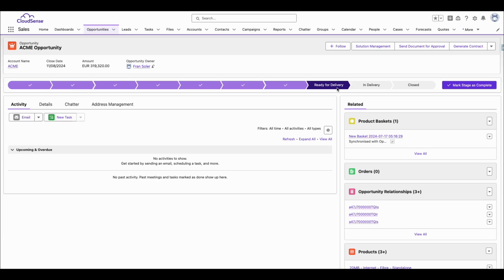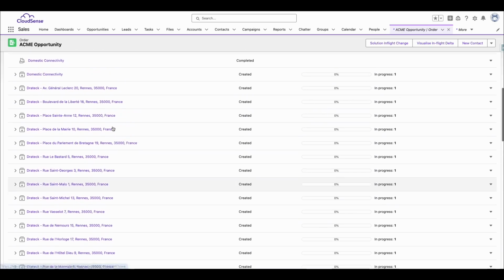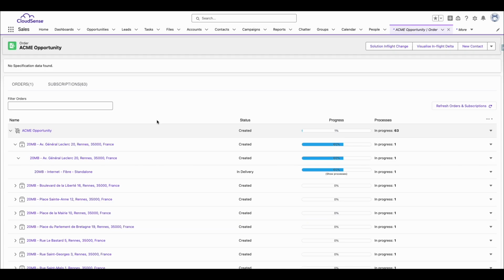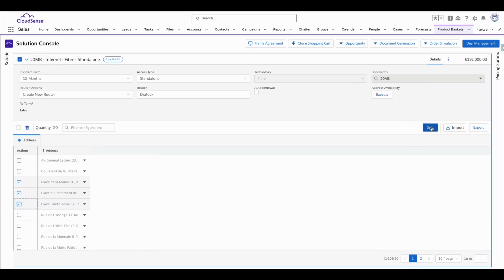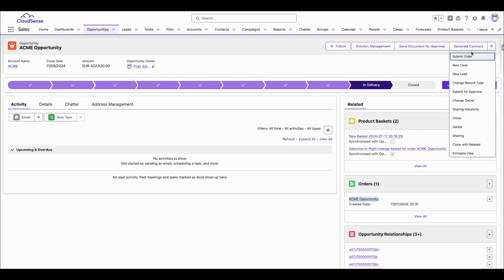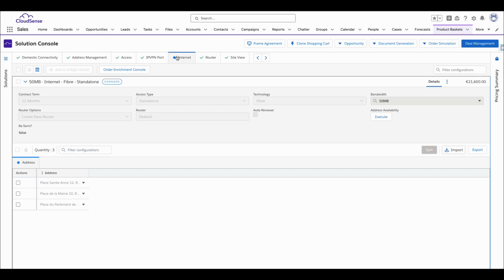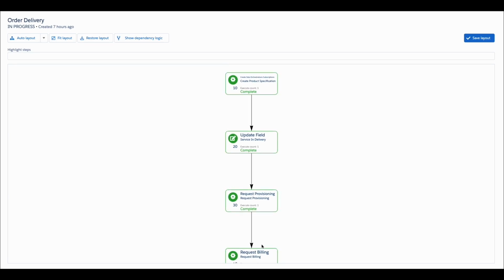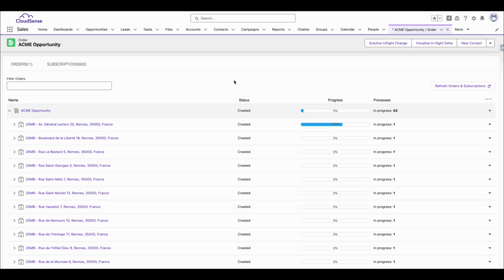Managing order decomposition, commercial orchestration and order enrichment | CloudSense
In this demonstration, we showcase the order management capabilities of CloudSense's end-to-end platform, from order decomposition and commercial orchestrations, to in-flight changes and order enrichment

Watch the demo to learn more about how CloudSense optimzes the order management process through:
- Seamless order creation
- Efficient order management
- Intelligent orchestration
- Enhanced flexibility
- End-to-end visibility

To learn more about how you can optimize your commercial order management processes, contact CloudSense for more information about our business support system